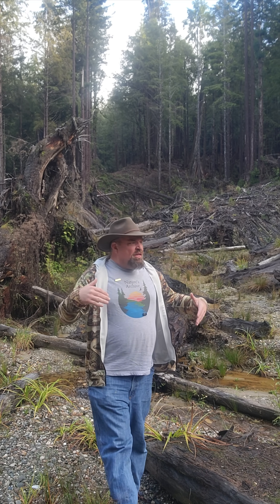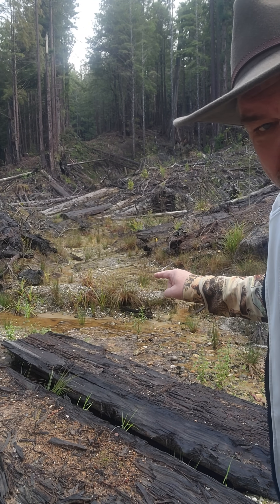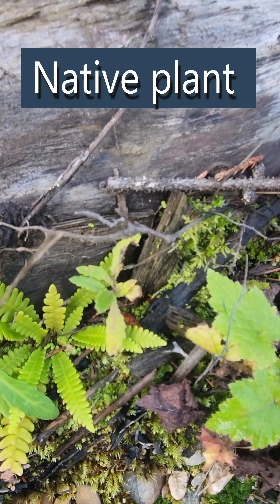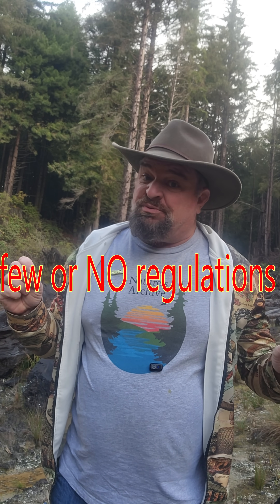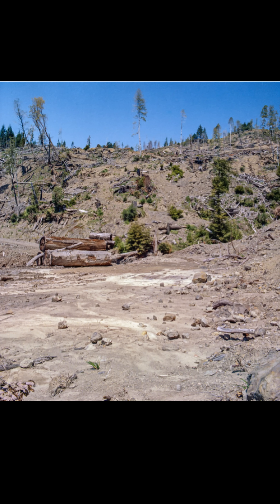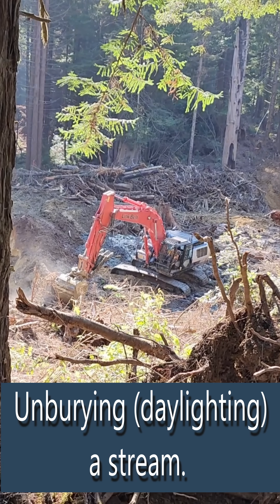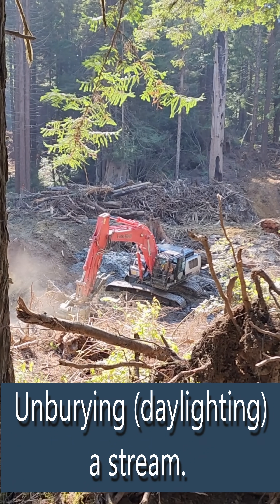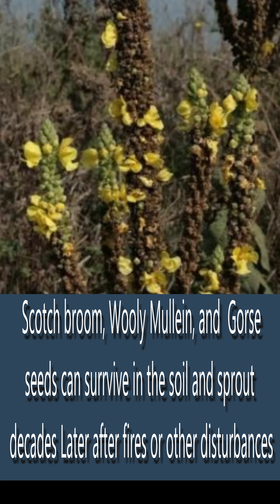Weeds! Stop Hatin' Start Investigatin'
Just like my neck surgery, forest restoration can look rough right after the procedure. But my neck healed, and Redwoods Rising forest restoration sites do too.So when non-native invasive weeds pop up right after we finish a project, people sometimes point the bony finger of blame.But correlation isn’t causation.Many of these weeds didn’t show up because of restoration: they were already in the soil. Some seeds can lie dormant for decades, just waiting for sunlight or disturbance after past damage. When we fix the forest, they finally get their chance… .